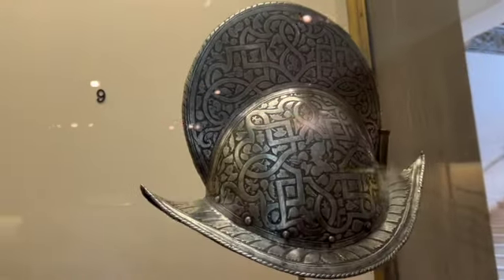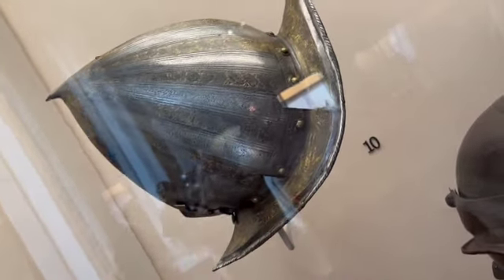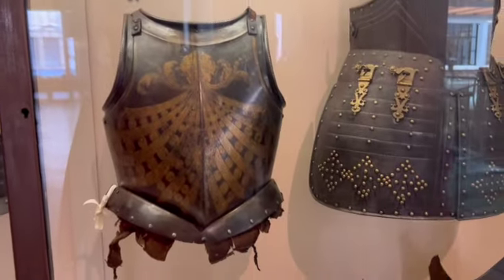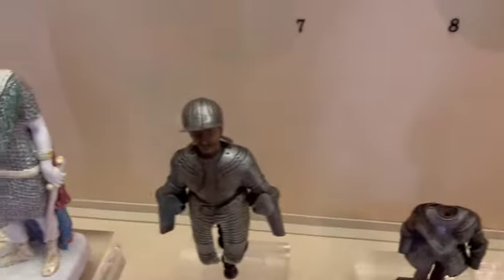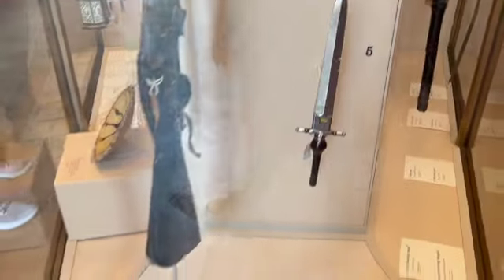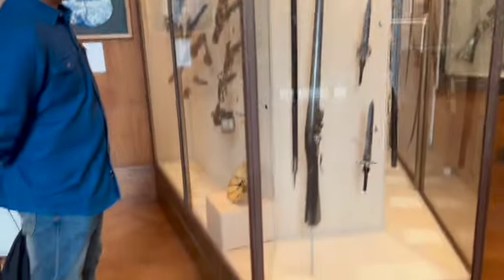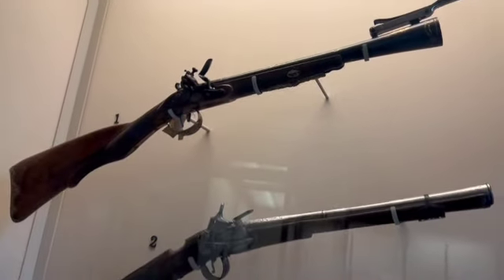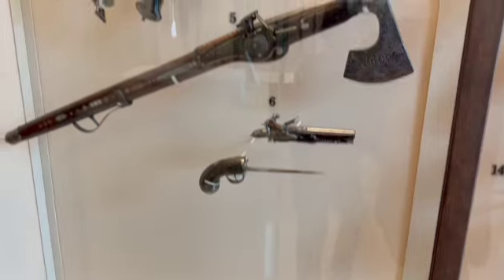Armoury. Fitzwilliam Museum Part 6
Music credits to Dani.HZ